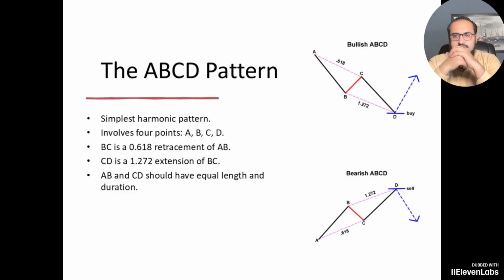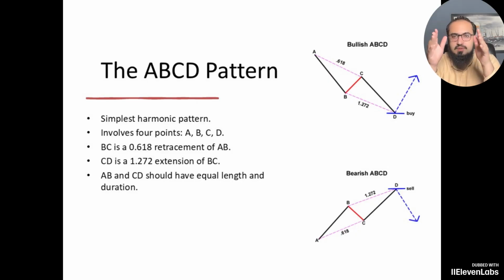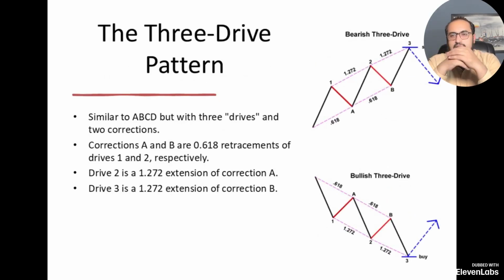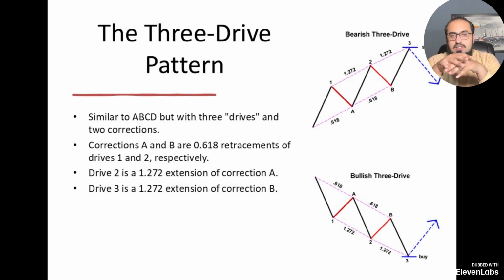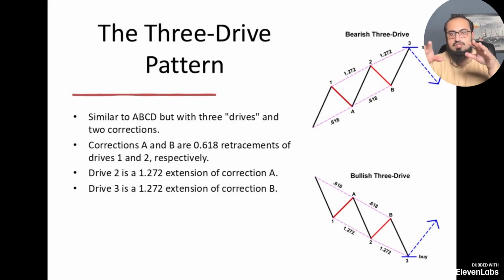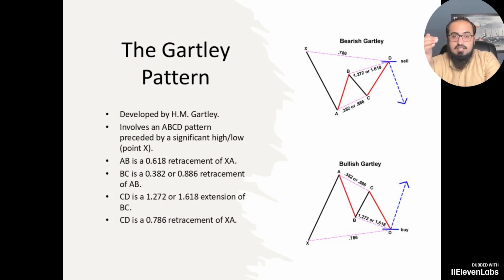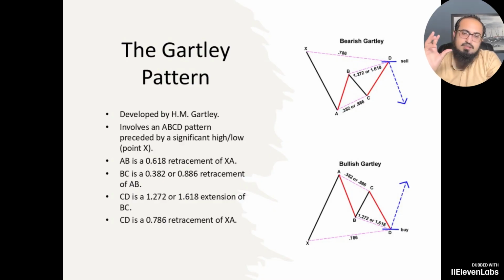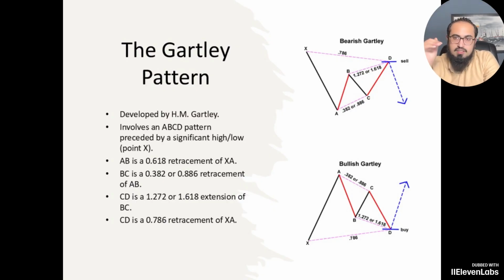35 BabyPips Forex: Harmonic Patterns Start – How to Identify & Trade Early Patterns | IFX Academy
Learn how to identify and trade early harmonic patterns with IFX Academy’s video version of the BabyPips course! 📐 Perfect for beginners who want to spot pattern opportunities from the start.

Full Description:
In this lesson, we explain how to recognize and trade the start of harmonic patterns:

What harmonic patterns are and why they matter

How to identify early pattern formations on charts

Entry strategies for trading the beginning of a harmonic pattern

BabyPips tips for beginners to apply harmonic analysis effectively

This video is ideal for beginners aiming to enhance technical analysis skills and trade Forex using pattern recognition confidently.